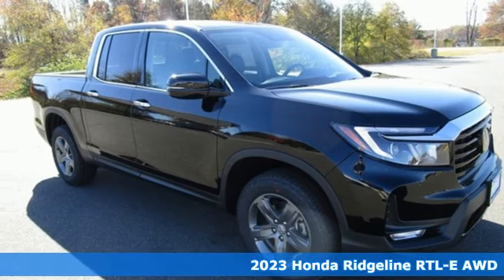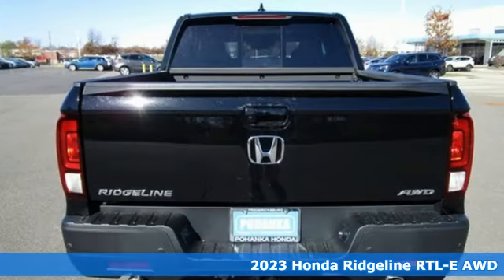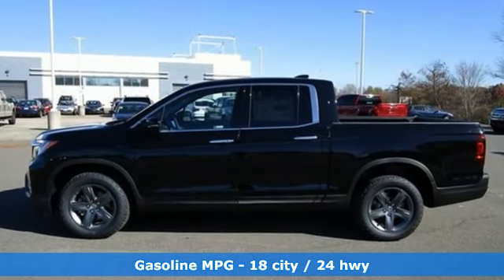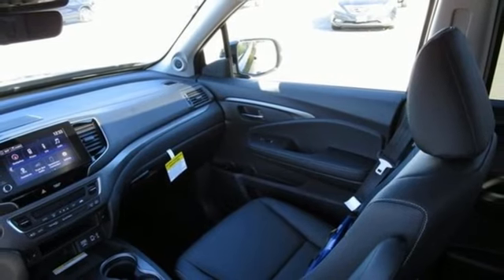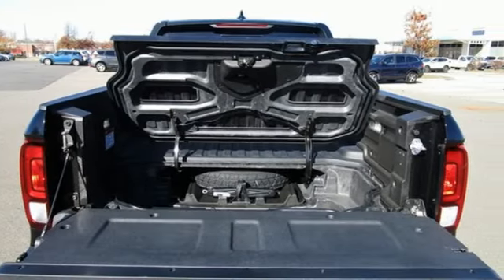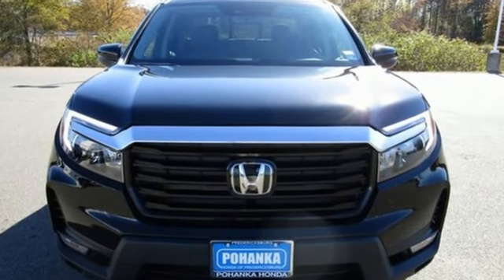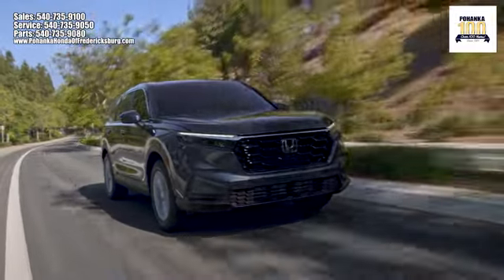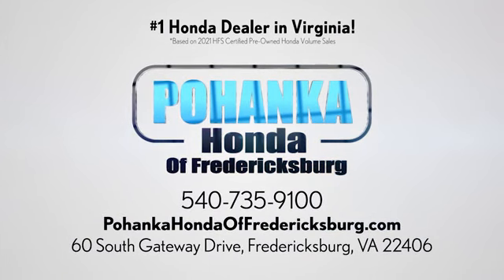New 2023 Honda Ridgeline Fredericksburg VA Richmond, VA FPB011452 - SOLD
Year: 2023
Make: Honda
Model: Ridgeline
Trim: RTL-E
Engine: 3.5L V6 SOHC i-VTEC 24V
Transmission: 9-Speed Automatic
Color: Black
Interior: black
Stock #: FPB011452
VIN: 5FPYK3F73PB011452
Crystal Black Pearl 2023 Honda Ridgeline RTL-E AWD 9-Speed Automatic 3.5L V6 SOHC i-VTEC 24VbrbrbrWe make every effort to provide accurate information but please verify options and price with management before purchasing. All vehicles are subject to prior sale. All financing is subject to approved credit. Dealer installed options are additional. Stock photo colors, options and trim levels may vary. Not responsible for typographical errors. Published prices subject to change without notice to correct errors and omissions or in the event of inventory fluctuations. Vehicle offers/prices & internet price quotes valid for 48 hours from initial posting date, subject to change by dealer/manufacturer without notice. Vehicles may be in transit to dealer. Vehicle photos may not match exact vehicle. Please call to confirm availability status. All prices exclude taxes, title, license, and dealer processing fee of $899.00. NHTSA Government 5-Star Safety Ratings are part of the U.S. Department of Transportationa€TMs New Car Assessment Program Model tested with standard side airbags (SAB). **Based on model year EPA mileage ratings. Use for comparison purposes only. Your mileage will vary depending on driving conditions, how you drive and maintain your vehicle, battery pack age/condition, and other factorS.

Address:
60 South Gateway Drive